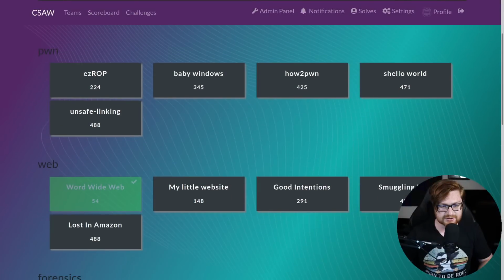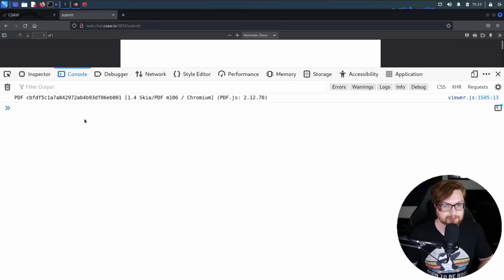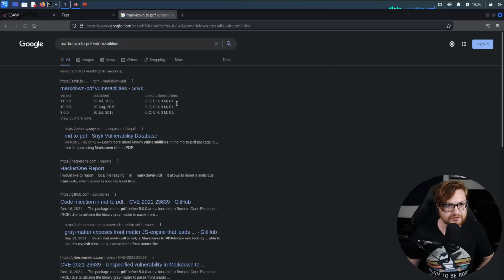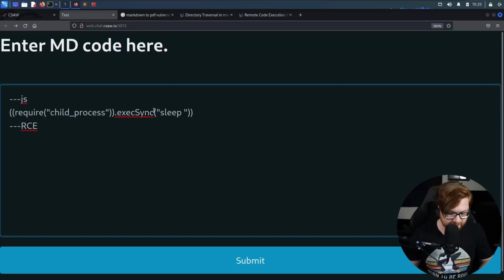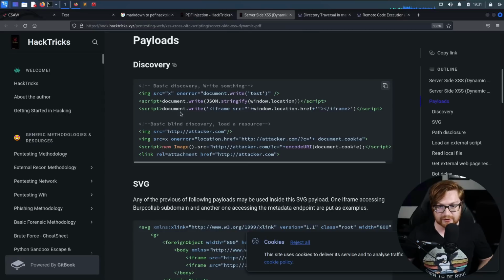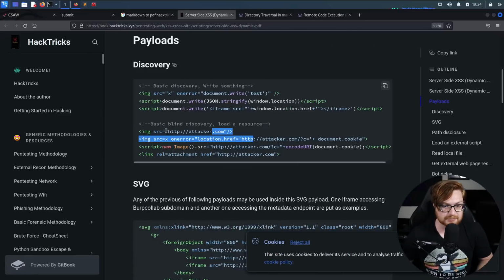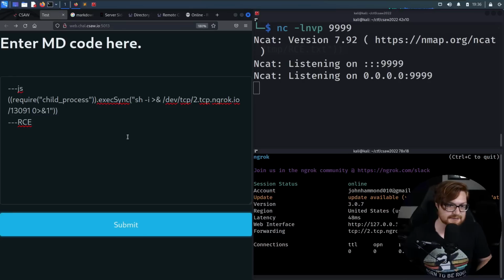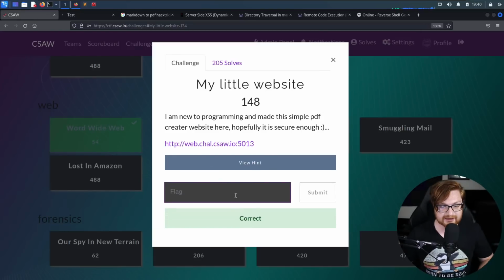Markdown to PDF Code Injection (CSAW CTF 2022)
Special thanks to Snyk sponsoring this video -- try Snyk for free to find vulnerabilities in your own projects!